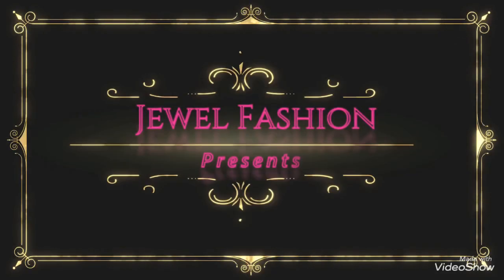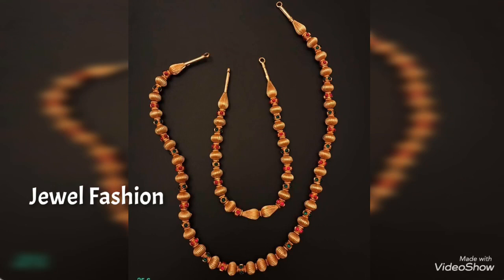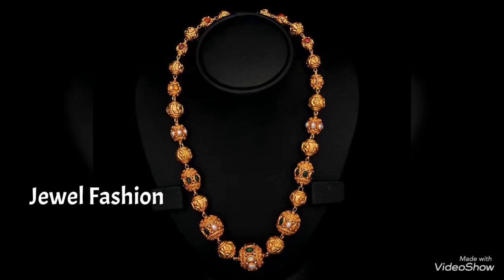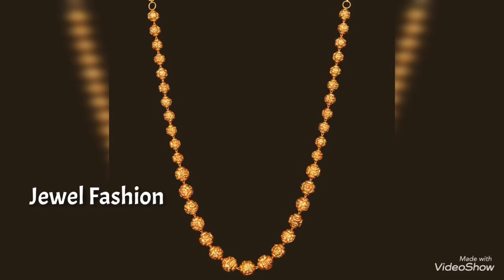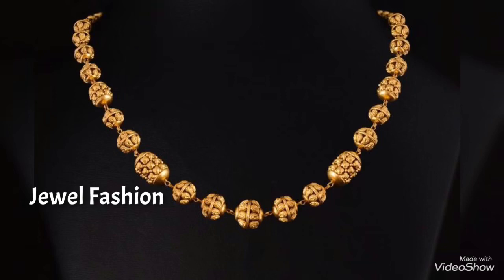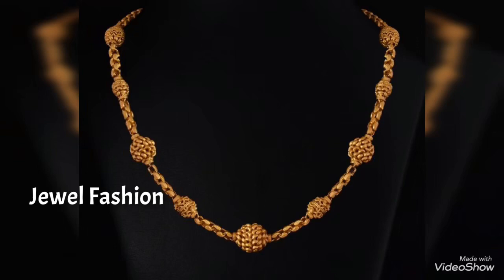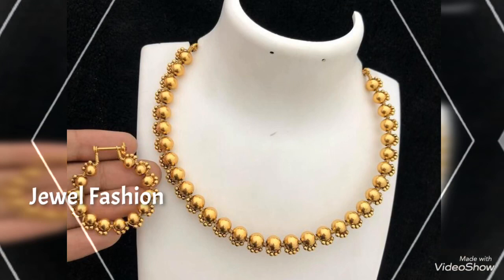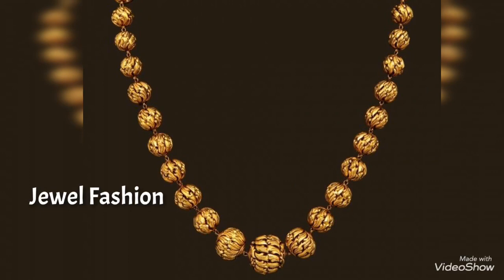Latest Gold Ball Chain Designs For Girls || Latest Light Weight Gold Necklace Designs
Bringing you all this beautiful gold ball chain or necklace designs. I hope you all like it.